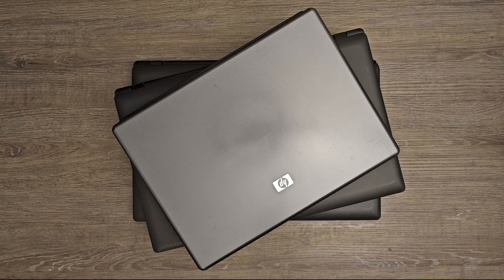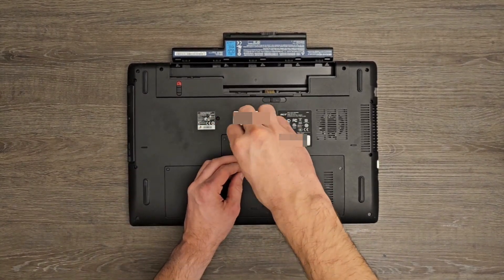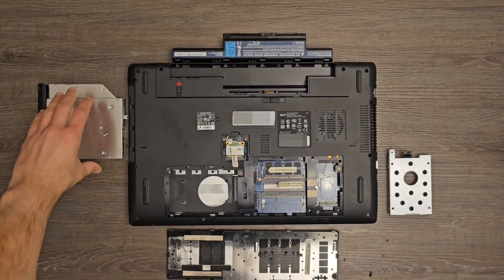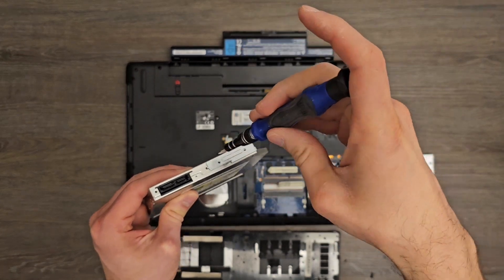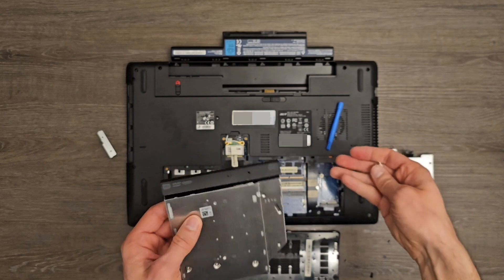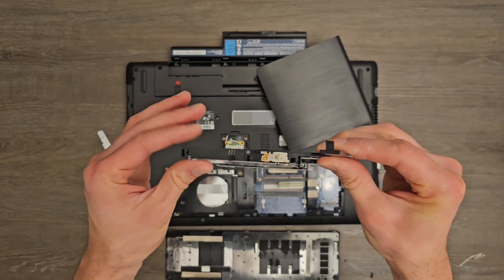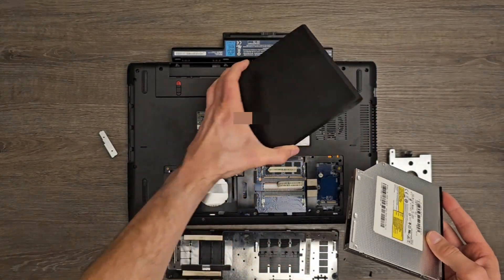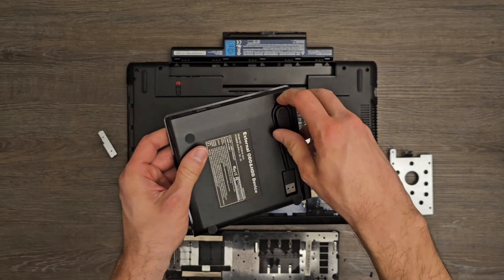Making an external CD/DVD player and recorder from an old laptop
Today, I am demonstrating how to make an external CD/DVD player and recorder from an old laptop. This video is a part of a larger video that I have previously published, titled “Projects for old and/or broken laptops”.